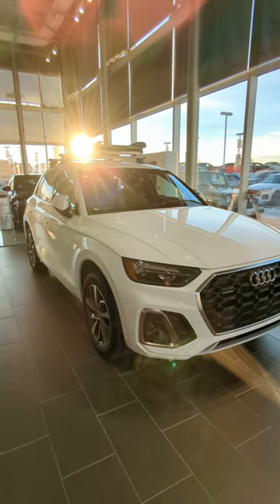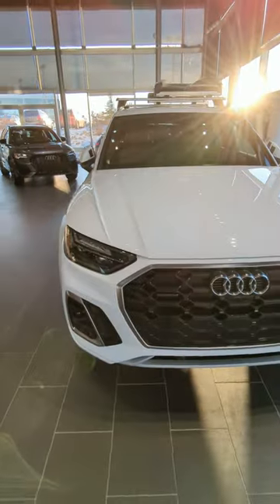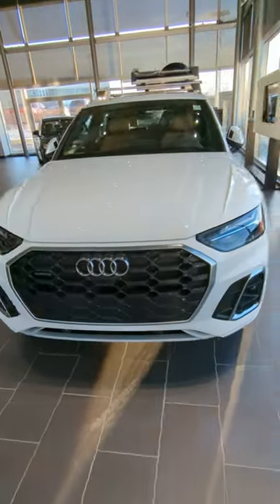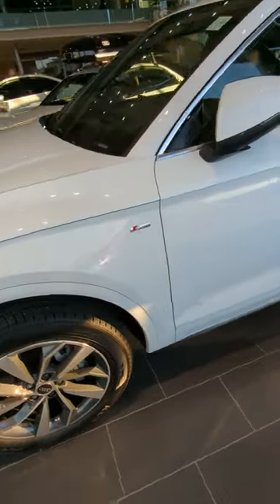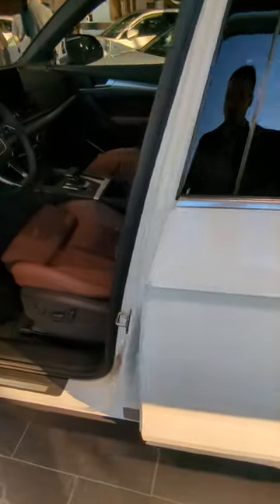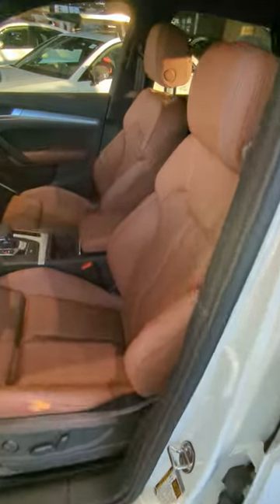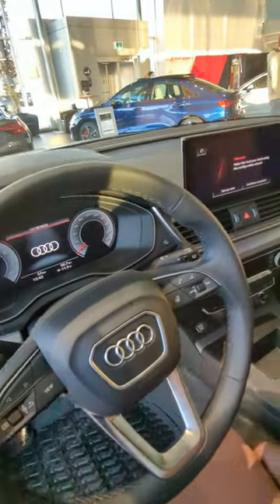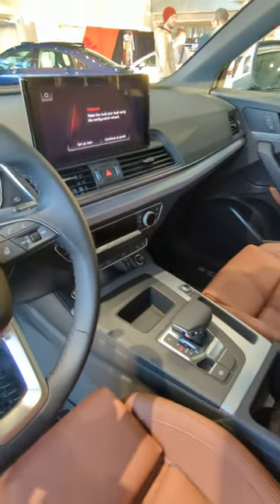2023 Audi Q5 Progressiv White with Okapi Brown interior